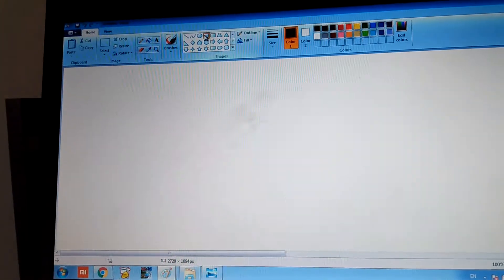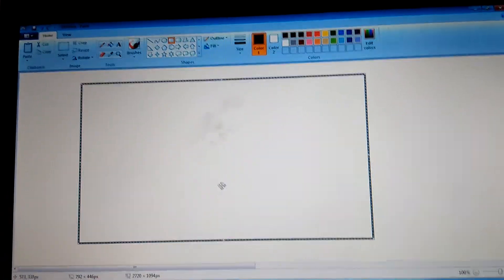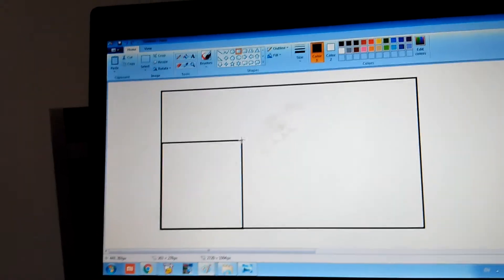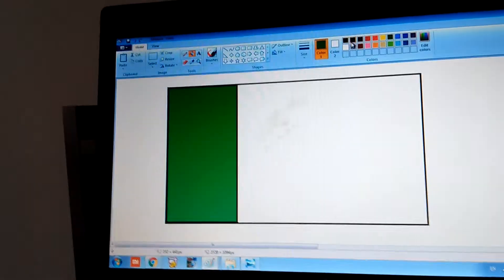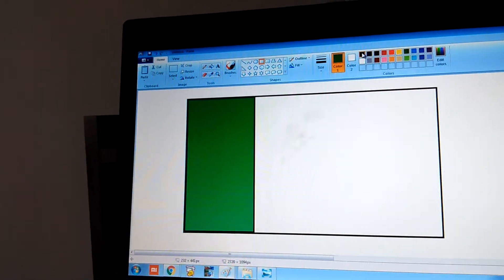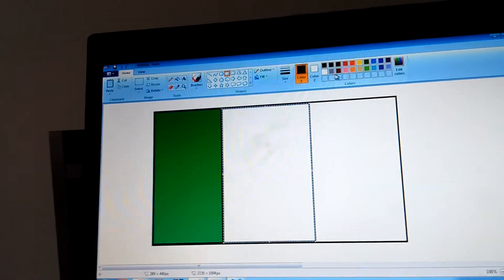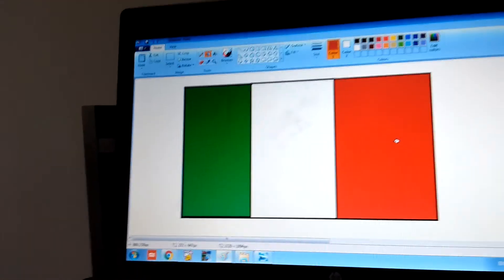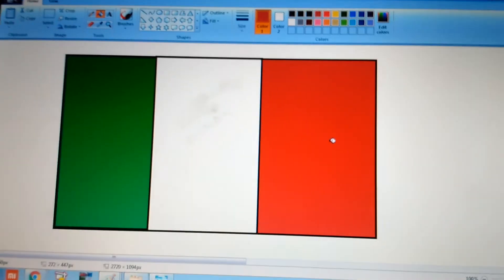bishka is drawing italy flag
italy flag